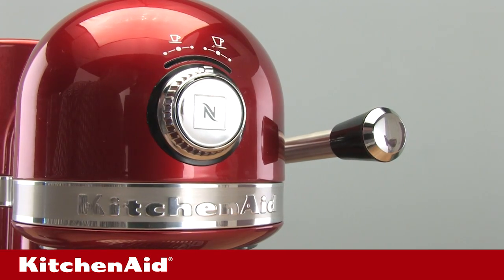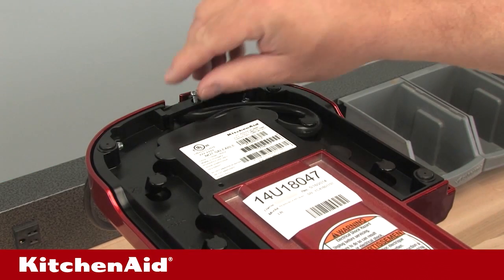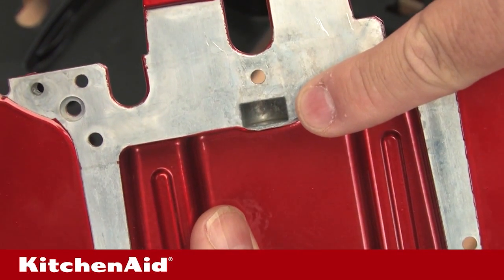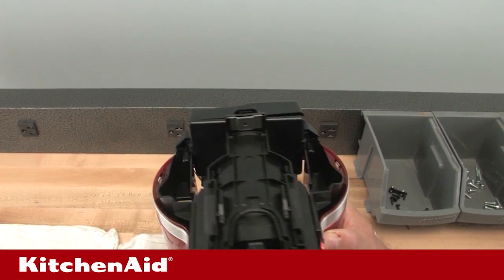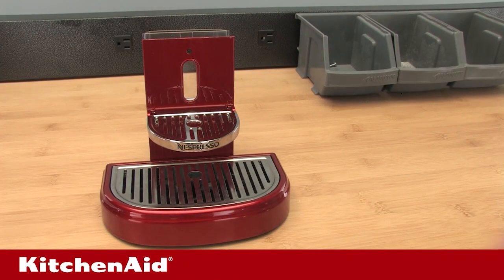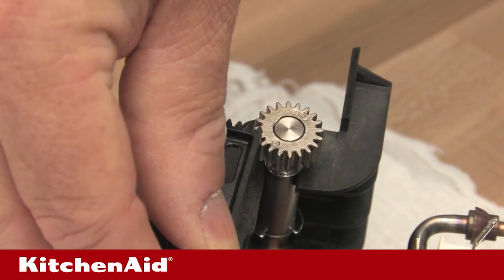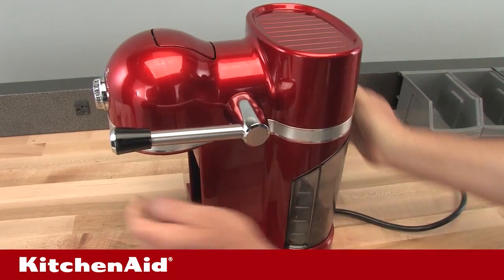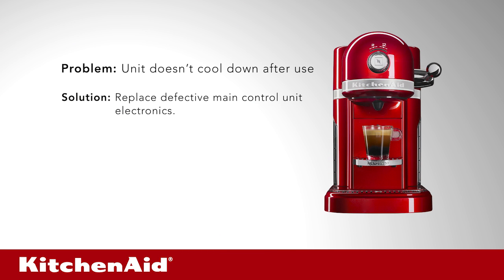KA Repair Video KES0503 5KES0503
Sample of my voiceover work on a KitchenAid repair video